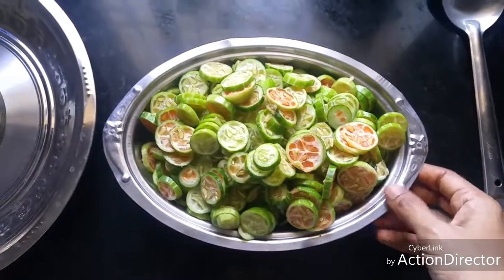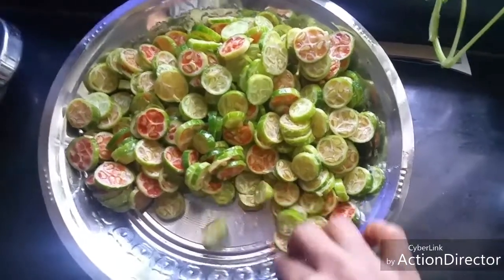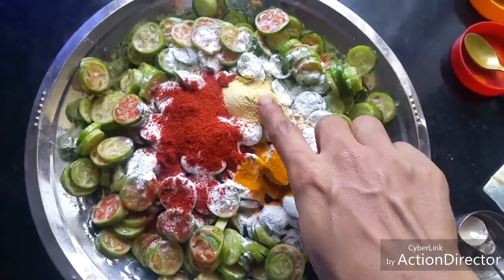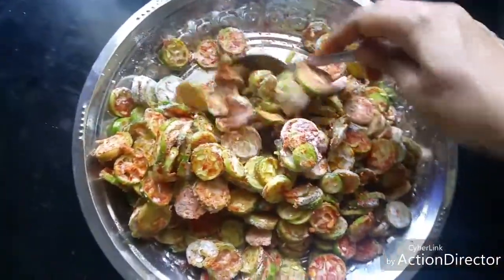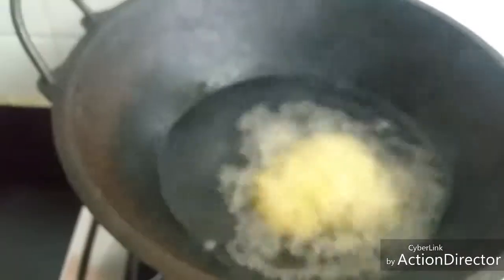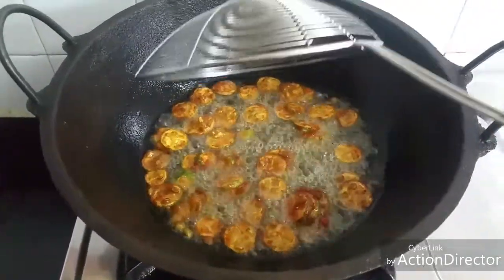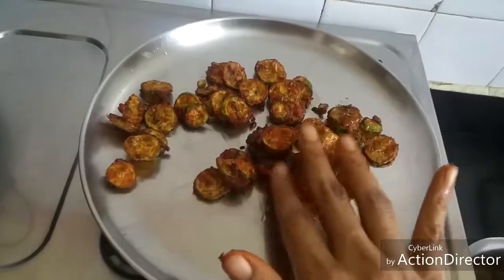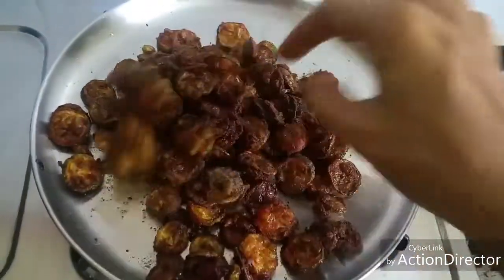Crispy IvyGourd/ Kovaikkai Noodles Masala Fry ( Recipe # 135)